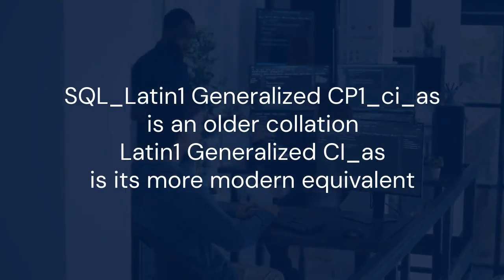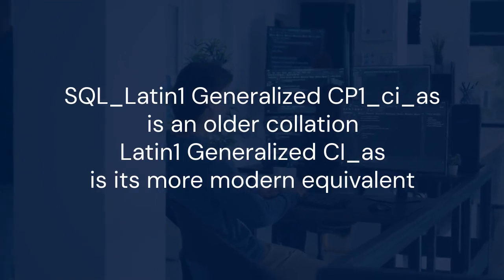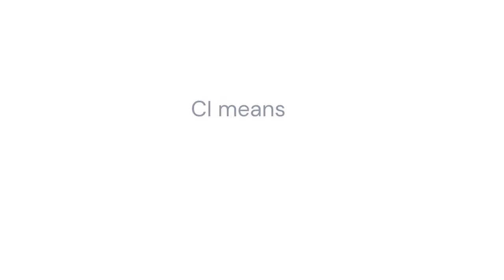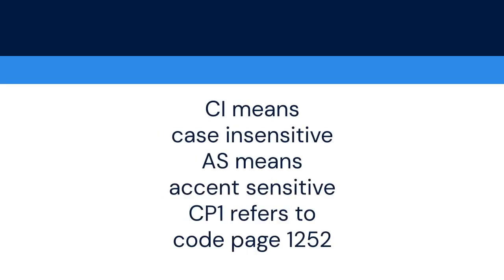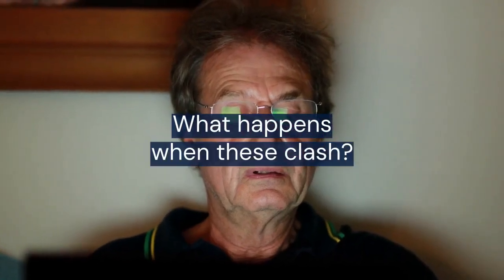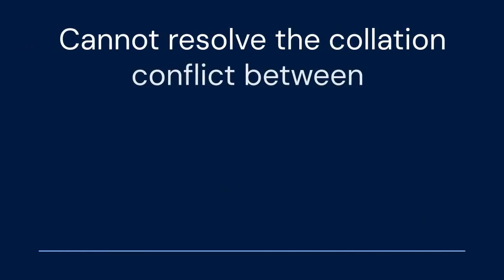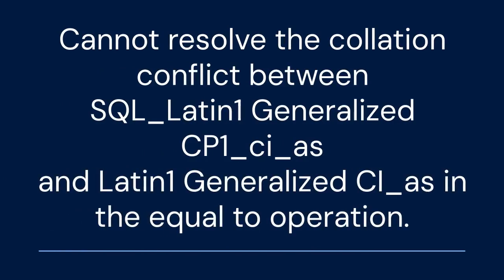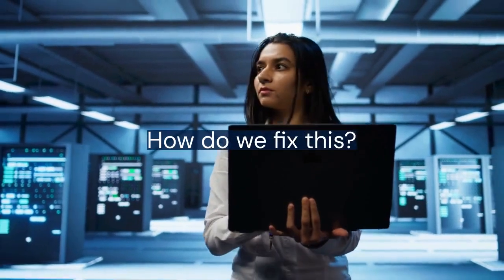Resolving Collation Conflicts in SQL Server: SQL_Latin1_General_CP1_CI_AS vs. Latin1_General_CI_AS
A collation conflict between `SQL_Latin1_General_CP1_CI_AS` and `Latin1_General_CI_AS` arises because they are fundamentally different collation types, despite similar naming. `SQL_Latin1_General_CP1_CI_AS` is an older SQL Collation, primarily for backward compatibility, which has distinct sorting rules for non-Unicode (varchar) and Unicode (nvarchar) data. In contrast, `Latin1_General_CI_AS` is a more modern Windows Collation that provides consistent sorting rules across both data types and is generally preferred. To resolve this conflict in a query, you must explicitly force a common collation using the `COLLATE` clause in your `JOIN` or `WHERE` condition, for example: `WHERE table1.columnA = table2.columnB COLLATE Latin1_General_CI_AS`. A more permanent fix involves altering one of the table columns with `ALTER TABLE ... ALTER COLUMN ... COLLATE ...` to match the other, thereby standardizing the collation and preventing future conflicts for all queries involving those columns.